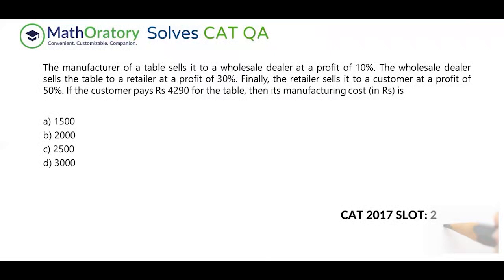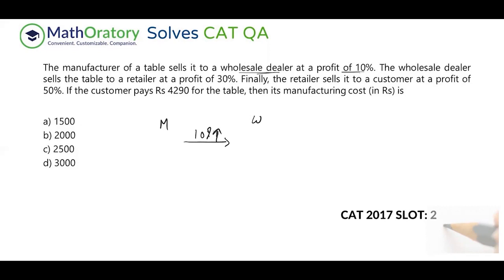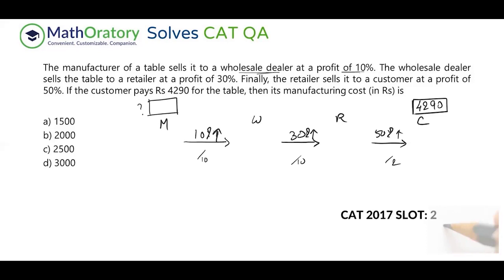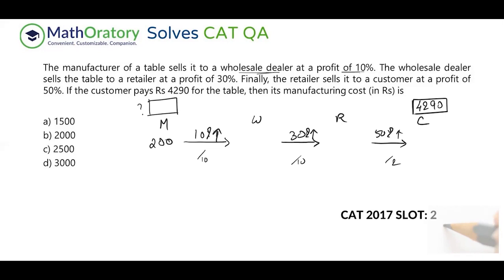QA CAT 2017 Slot 2 | Percentages Chain | Simplifying Calculation